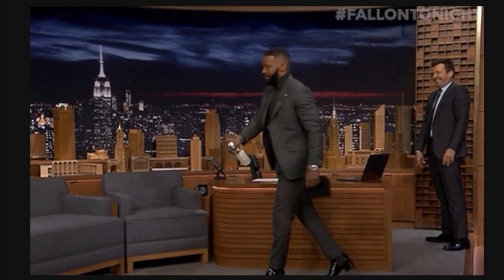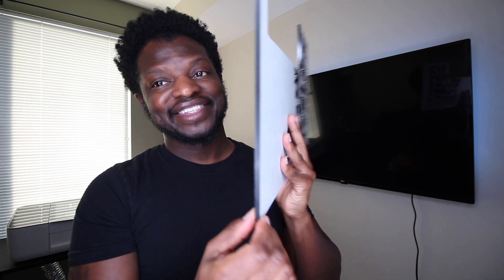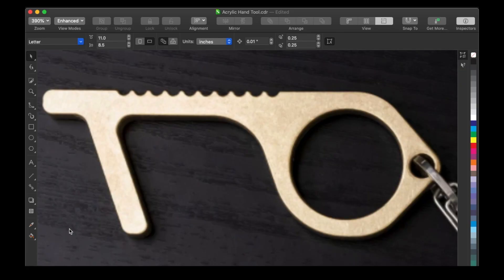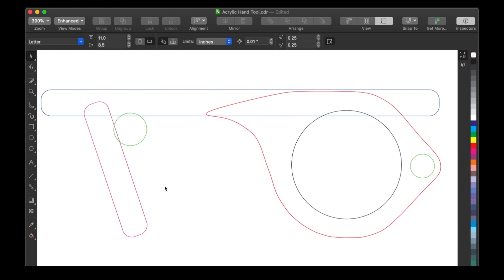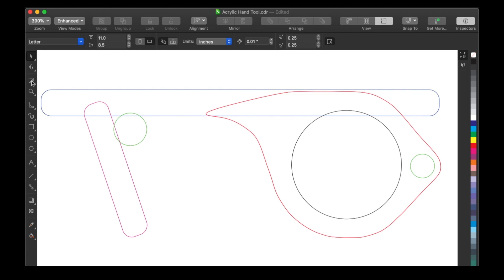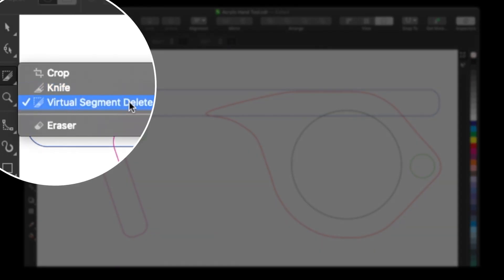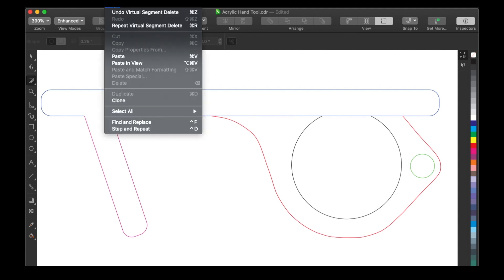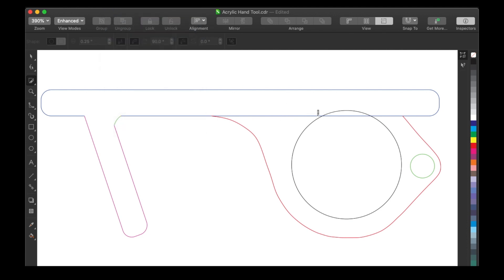How to make an Acrylic Hand Tool | Glowforge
In this video I show you how I made an acrylic hand tool using a Glowforge 3D laser printer.